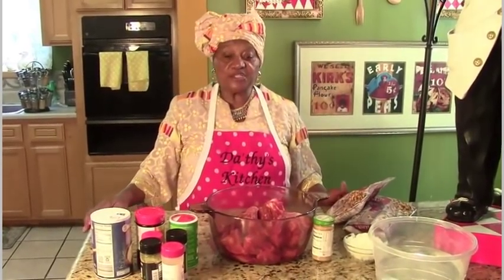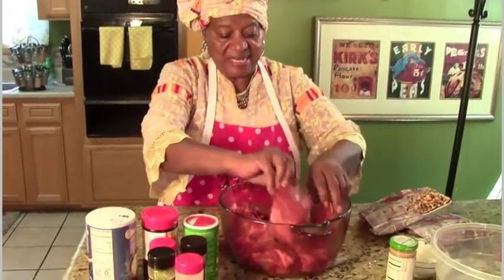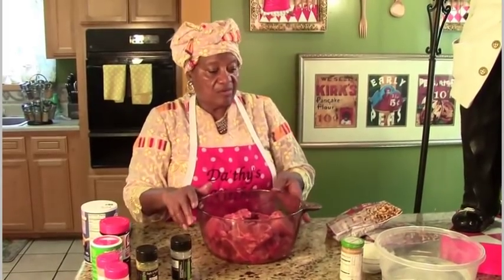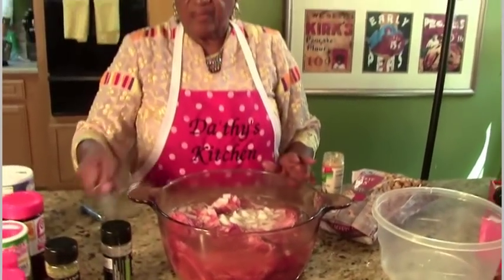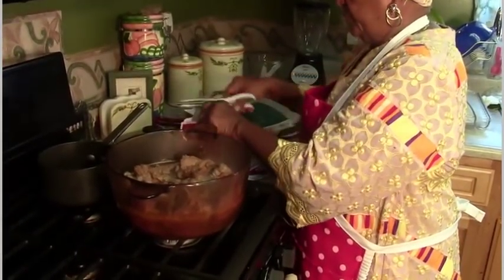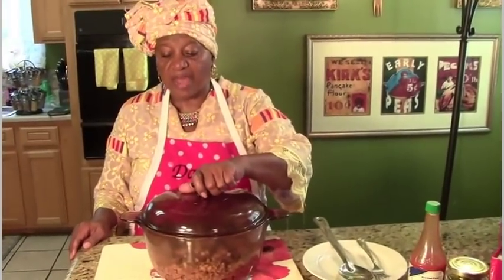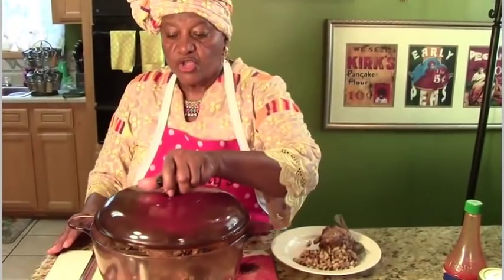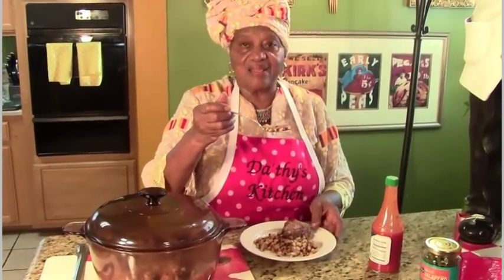How to make Pork Neck-bones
Happy Eating to you:)
order book @ 2130 N. Arrowhead ave suite "207 E" San Bernardino Ca 92405
$15.00 + $3.00 for shipping:)
send money to above address and I'll send book back to return address:)